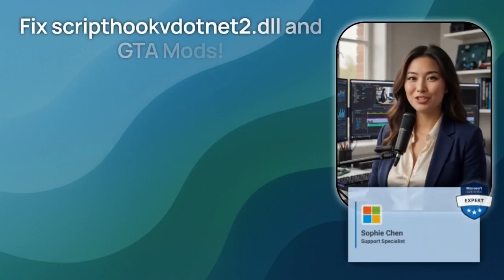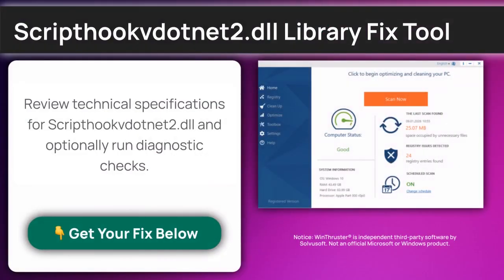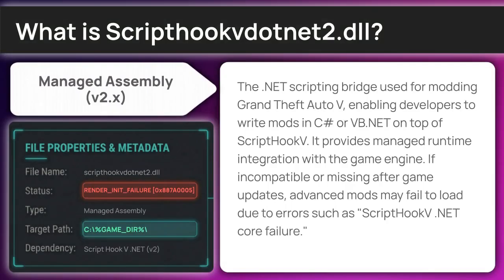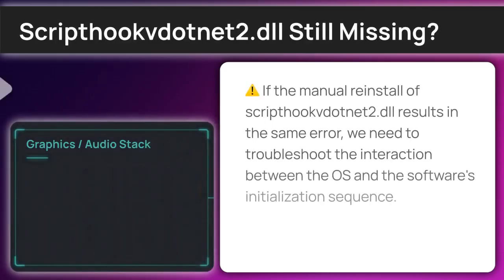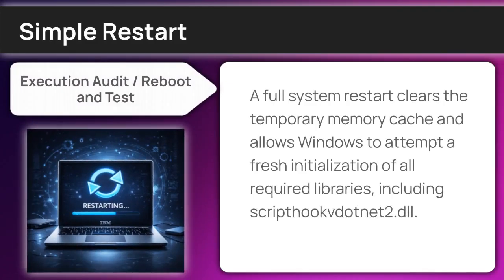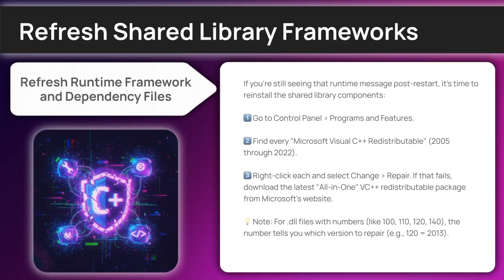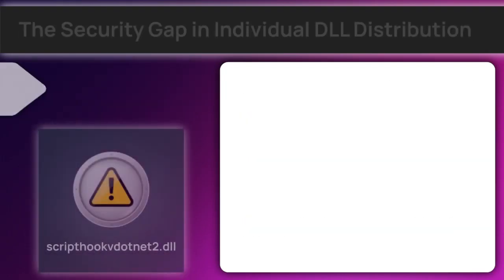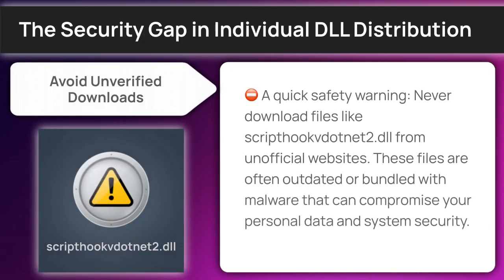Fix scripthookvdotnet2.dll and GTA Mods!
Does Script Hook V .NET (v2) fail to start because Scripthookvdotnet2.dll is missing? This DLL provides essential shared logic that Script Hook V .NET (v2) depends on during both startup and runtime.

What is Scripthookvdotnet2.dll?

As a .NET Application Library DLL, Scripthookvdotnet2.dll uses the Managed Assembly framework within Script Hook V .NET (v2). In this tutorial, I’ll cover a few practical troubleshooting steps that may help resolve the error.

▶ What We'll Cover:

- Reconnecting scripthookvdotnet2.dll components and dependencies
- Learn about scripthookvdotnet2.dll file

Timestamps:

00:00 - Context
00:21 - Review scripthookvdotnet2.dll file details and properties
00:52 - Reinstalling prerequisite components for scripthookvdotnet2.dll
01:17 - Restarting the OS to apply changes
01:37 - Execute OS Component Store Repair
02:21 - Verifying file integrity prior to installation